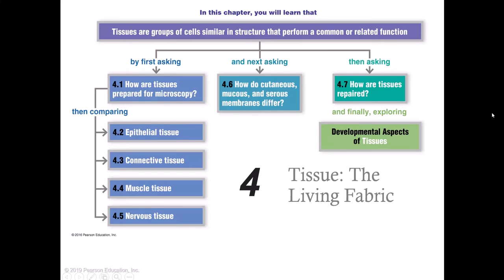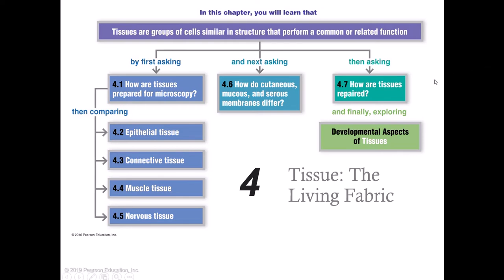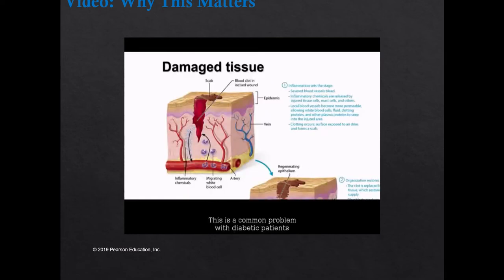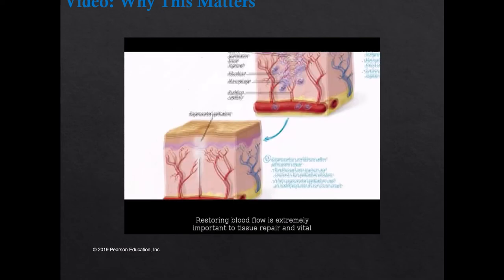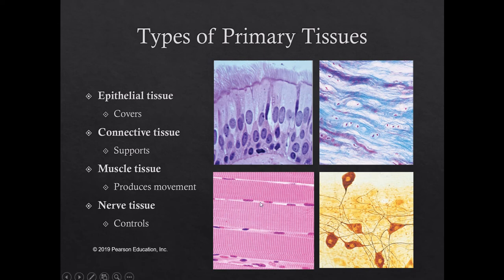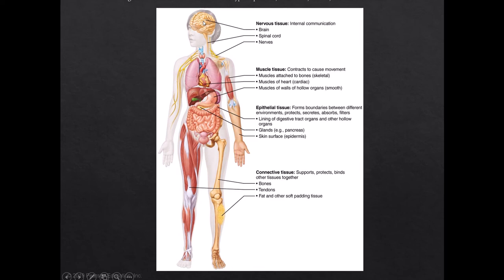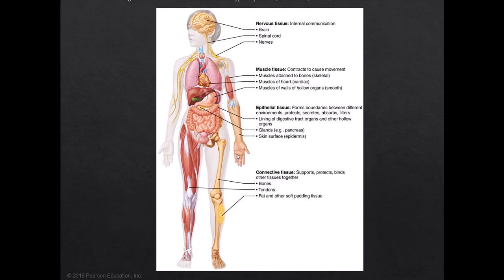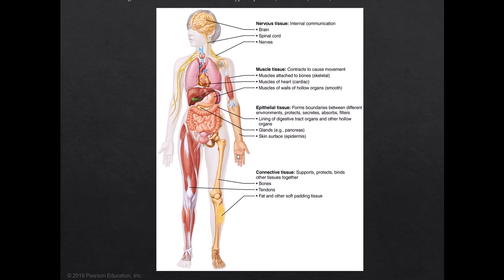Human A&P I: Ch 4 Part A overview